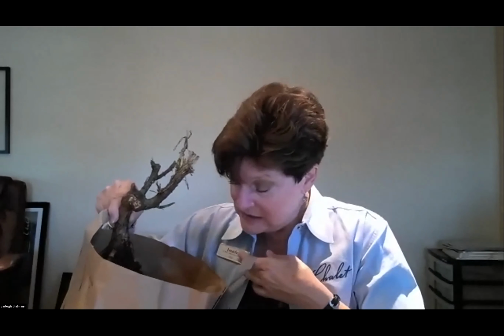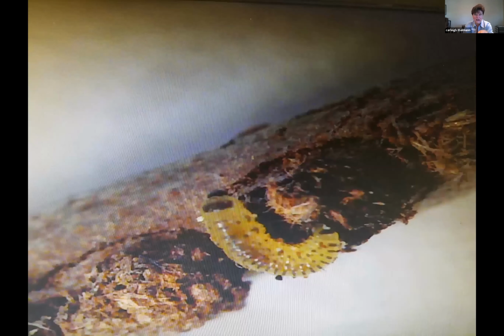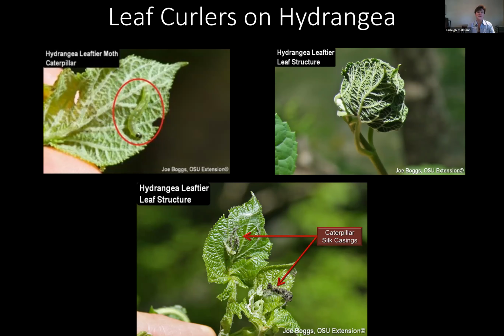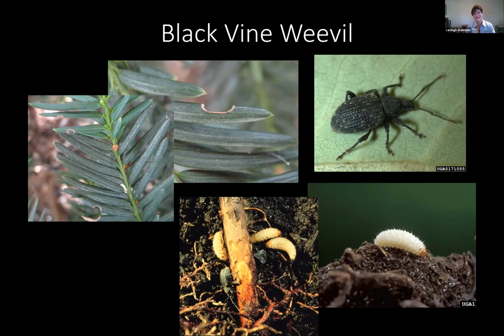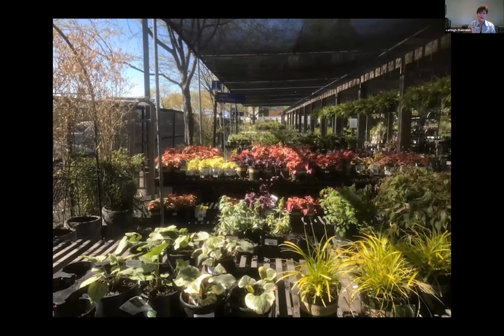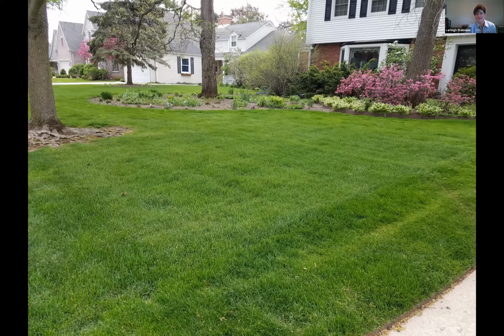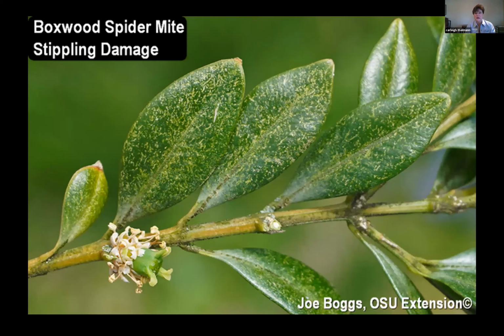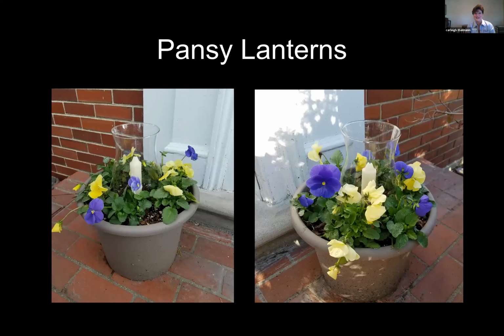Garden Coach 5/14/21